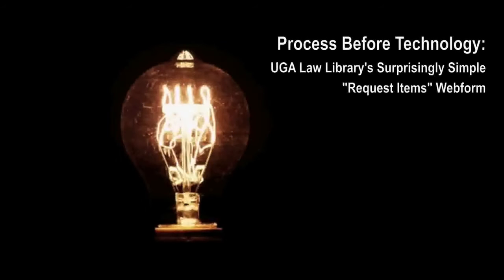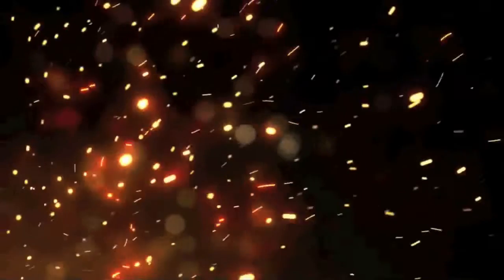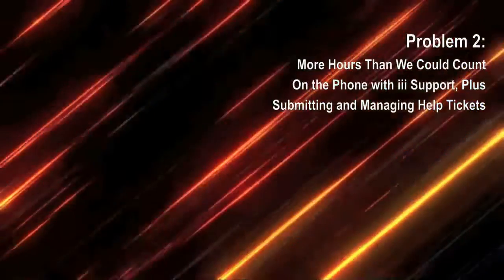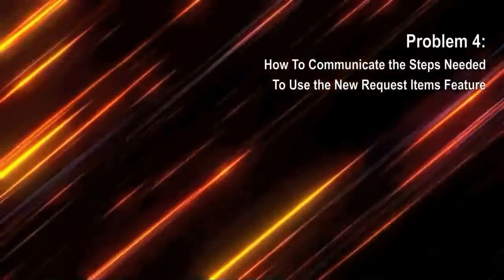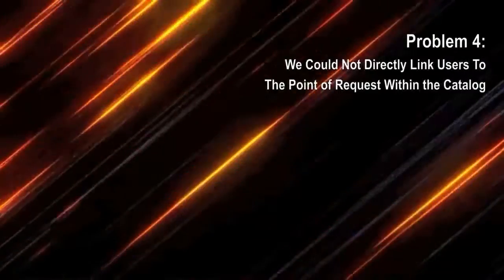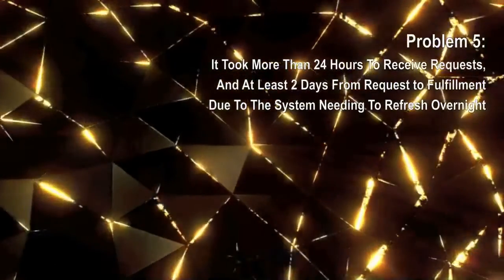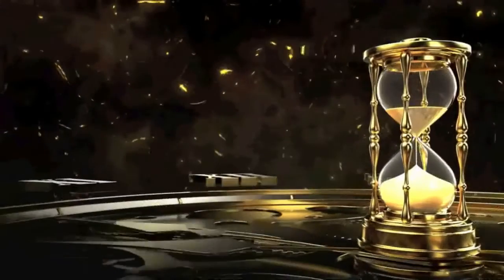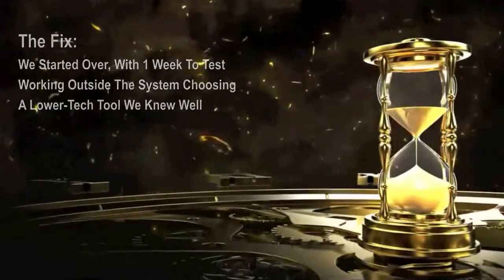Process Before Technology: UGA Law Library's Surprisingly Simple Request Items Webform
When we think of innovation, we think of cutting edge technology, complicated systems, and brand new approaches. However, innovation is not just a purchase. At UGA Law Library we learned through trial and error to put the process before the technology, and not the other way around.  Because sometimes, the most innovative idea is the simplest solution. In this short video Metadata Services & Special Collections Librarian Rachel Evans shares the story of implementing patron-driven holds at UGA Law Library, as well as the lessons learned using the right tool for the wrong job. Ultimately our library arrived at the best solution, and the results surprised us: a basic webform in our school's website CMS Drupal 7. Webform for Drupal 7 is the second most popular non-utility contrib module, after Views. It is a large, rich module used by hundreds of thousands of sites. If you need to build a lot of customized, one-off forms, Webform 7.x is a more suitable solution than creating content types and using CCK or Field module.

This video was submitted as part of the American Association of Law Libraries Innovation Showcase in July 2021, and will also serve as a short segment for presentations related to this topic for DrupalCamp Atlanta and the Georgia Libraries Conference in Fall 2021.